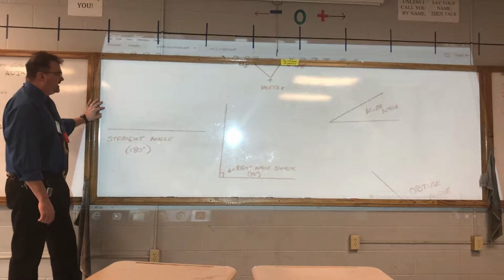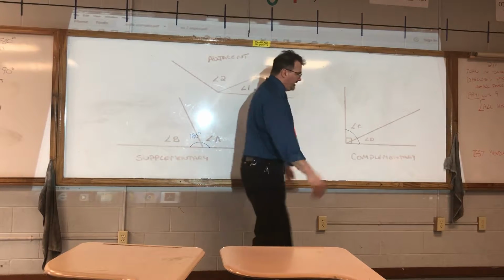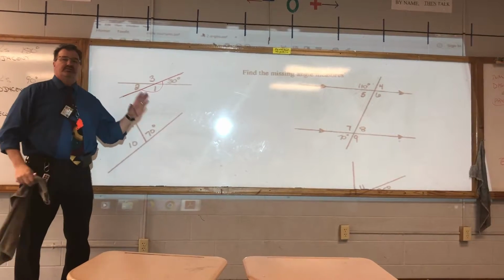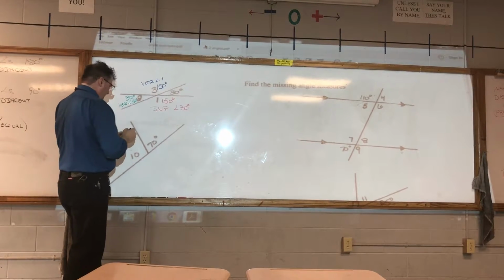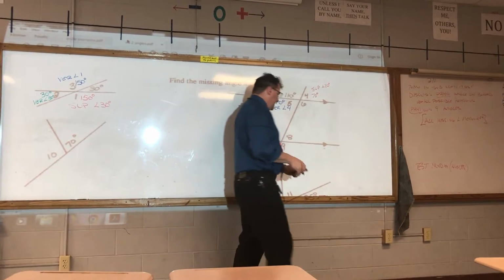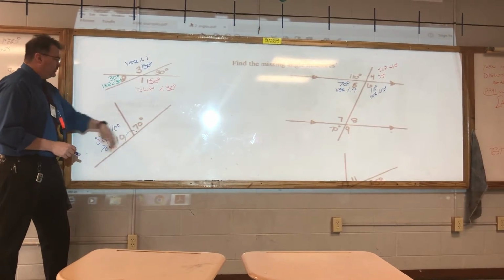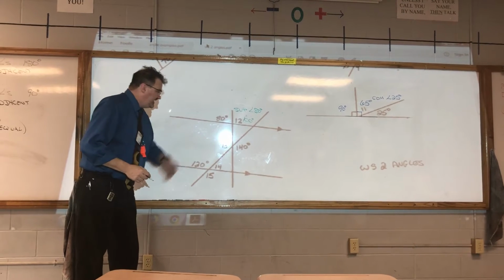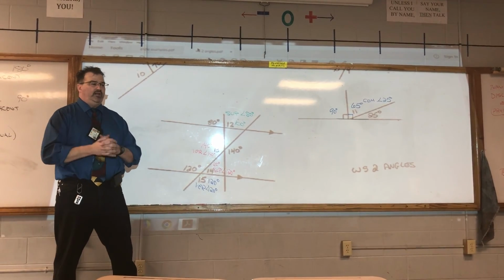angles tutorial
This is a rather long tutorial on supplementary, complementary, and vertical angles.  In my 7th grade math class we use them to find missing angle measures.